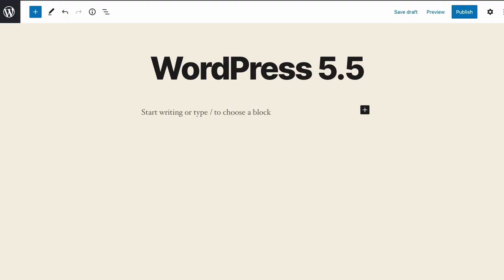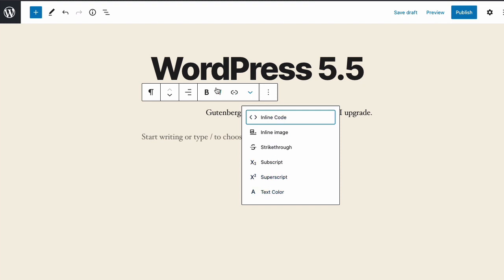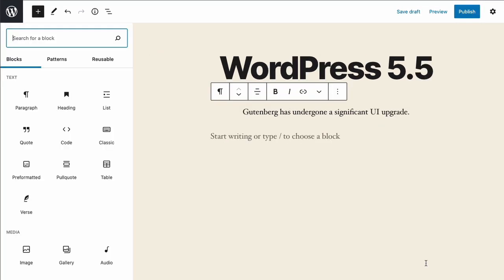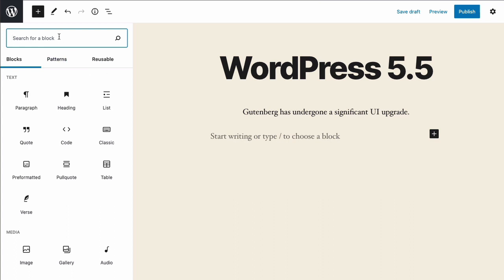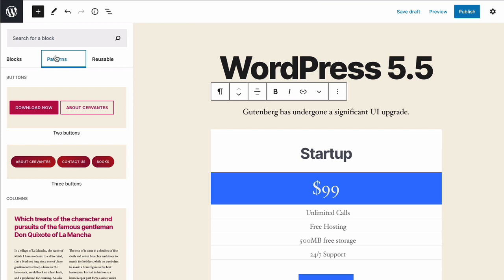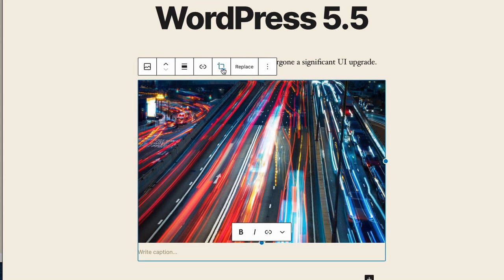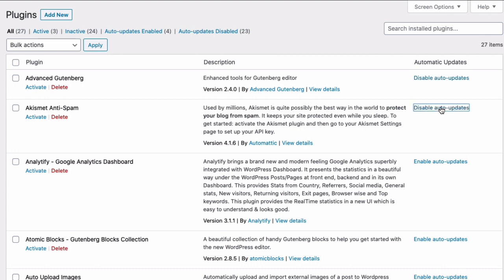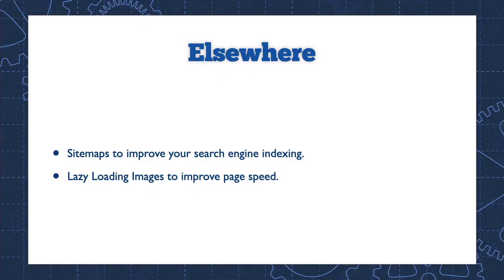WordPress 5.5 Update Briefing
A quick tour of the latest features in the new WordPress update. For more, sign up for our free WordPress course